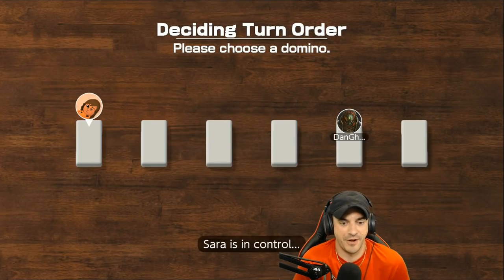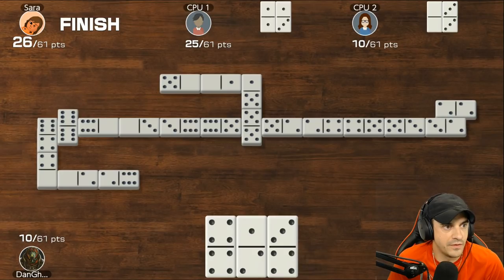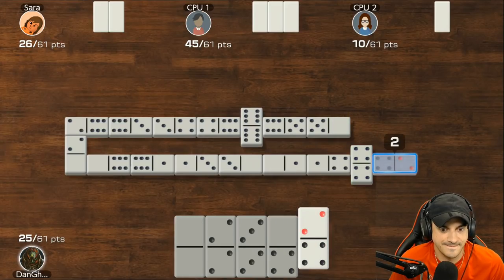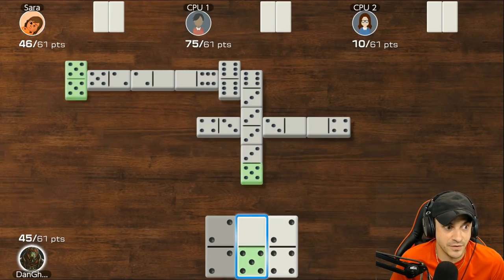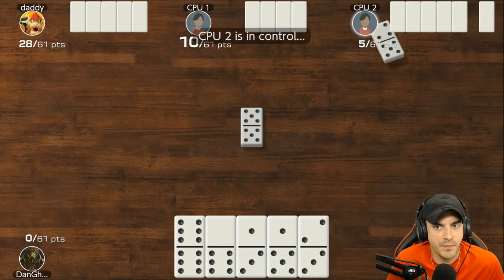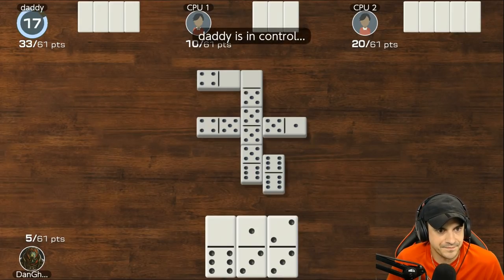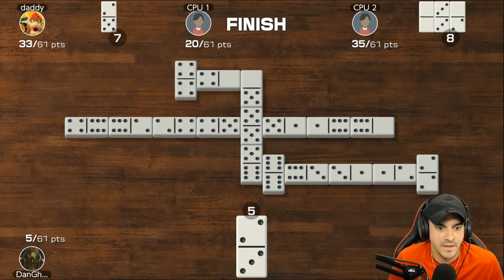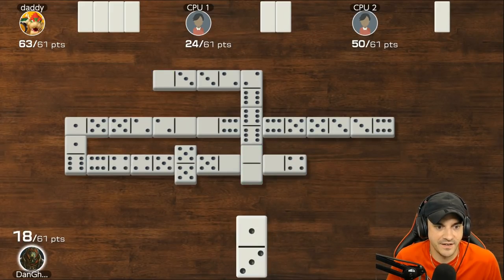Im Yelling Domino - 51 Clubhouse Games Golden Goblet (6/7)